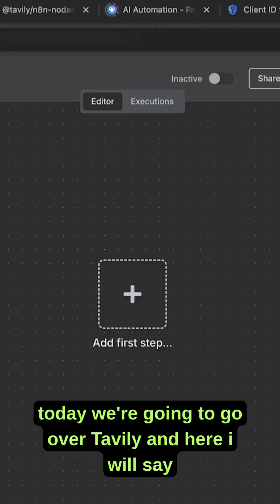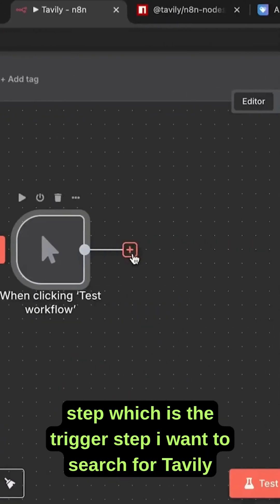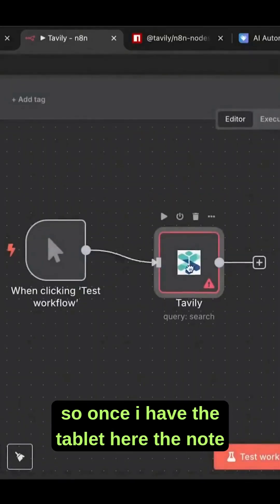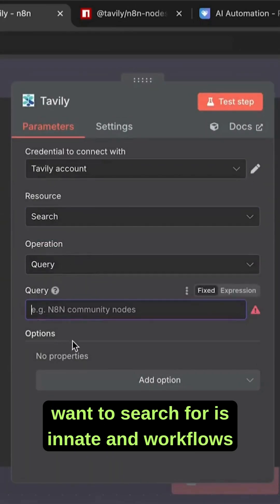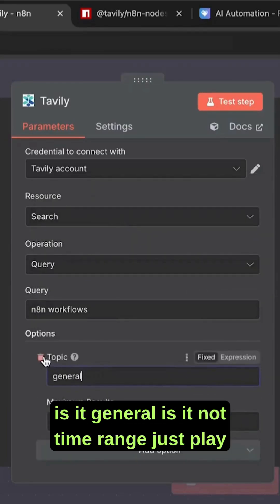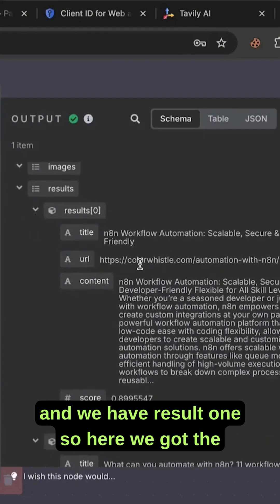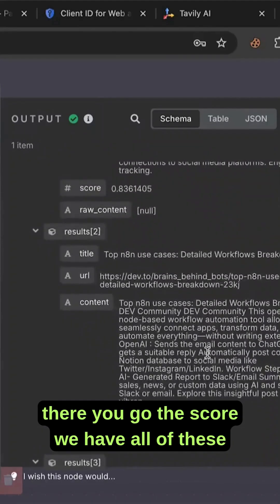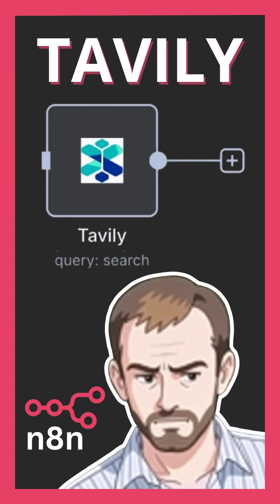n8n Tutorial: How to Use Tavily with n8n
Learn how to use the Tavily community node in n8n! In this tutorial, we will:

- Add the Tavily node from the community node section
- Use the Tavily node to query and get latest real time search results